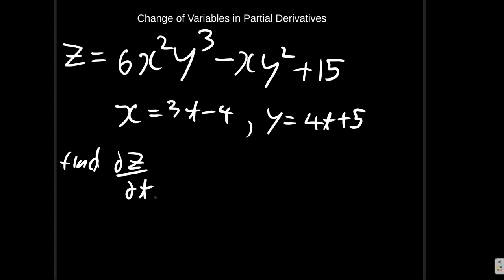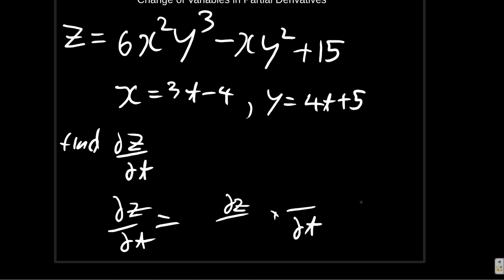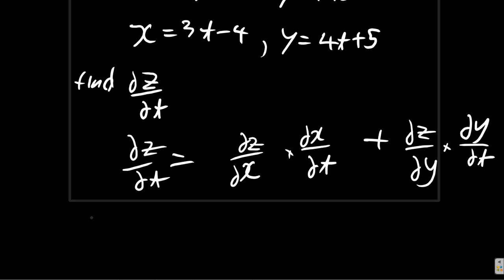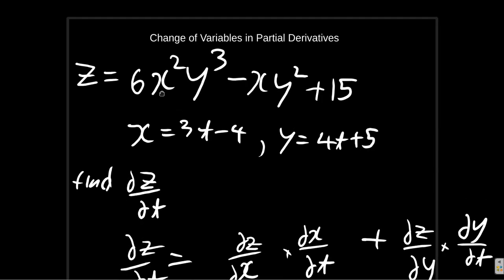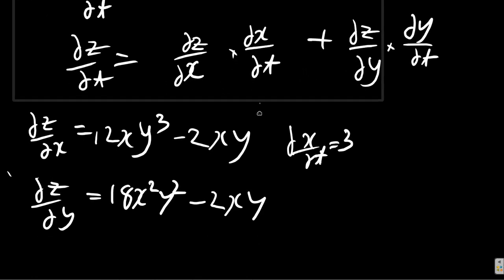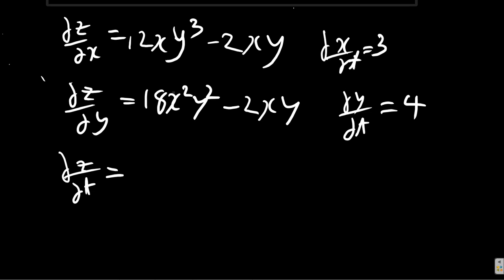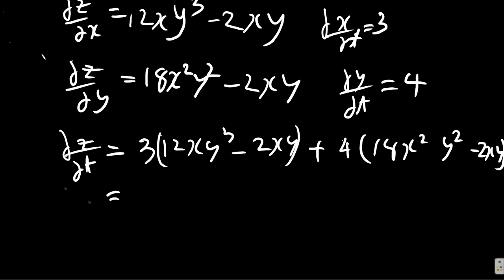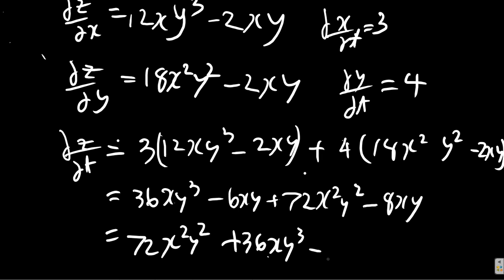Change of Variables in Partial Derivatives Example 20012025A